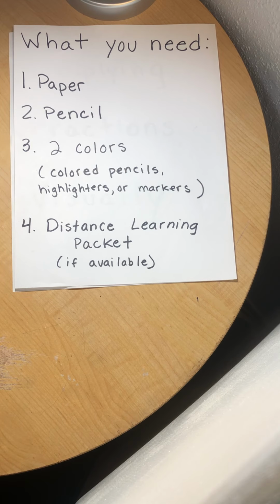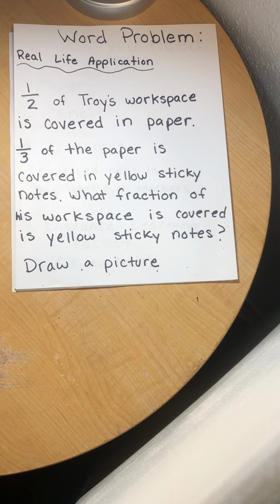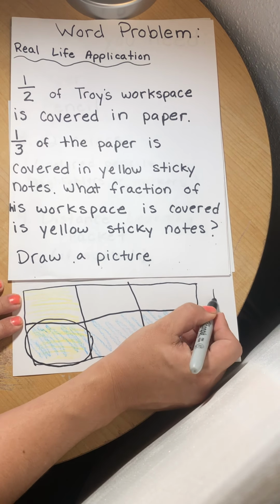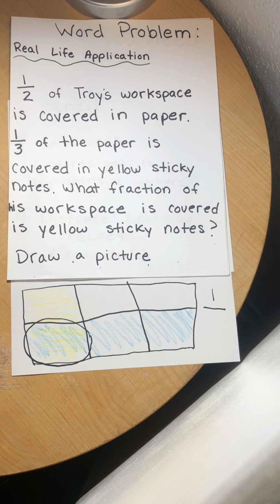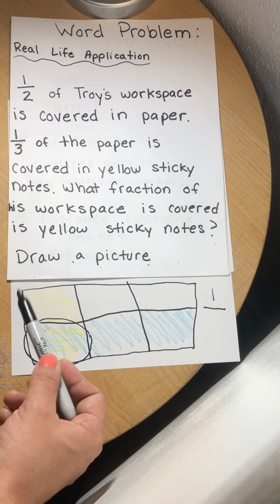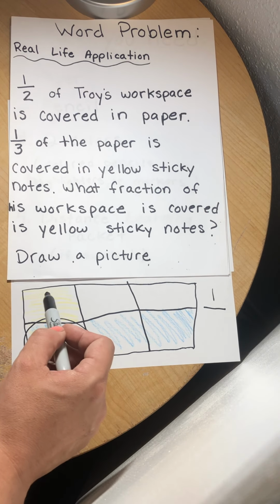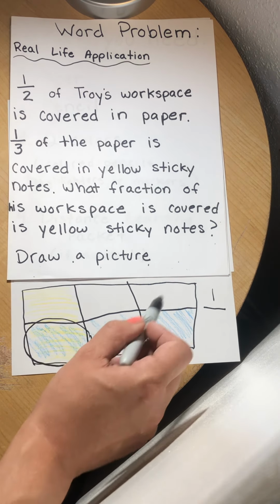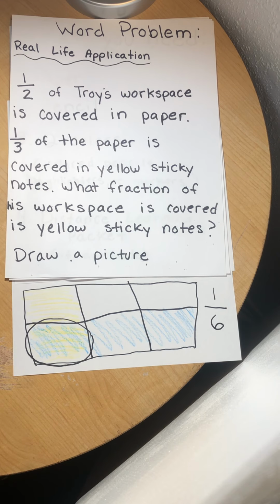Cont. Multiplying Fractions Visually